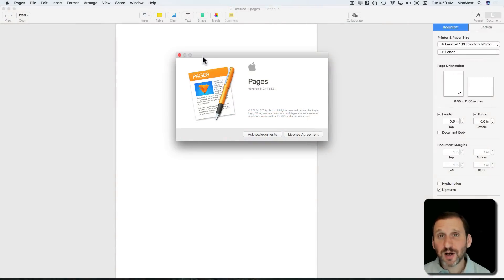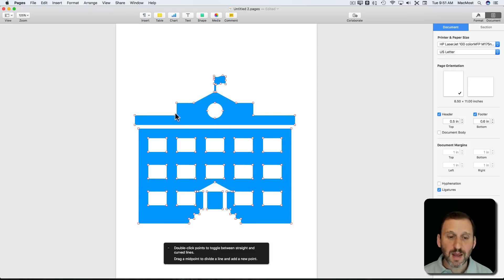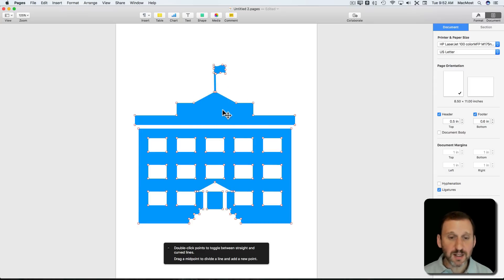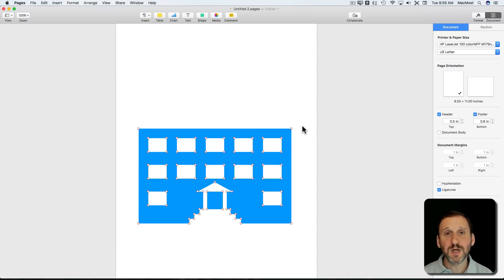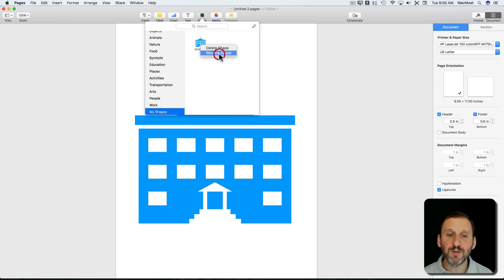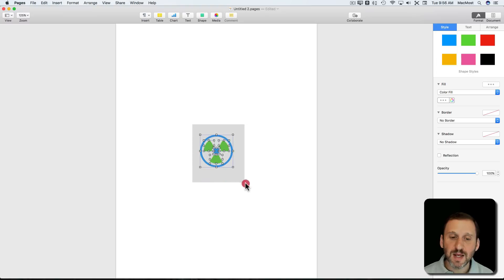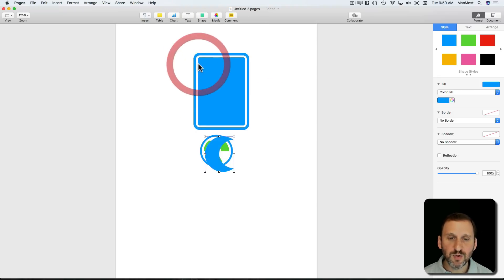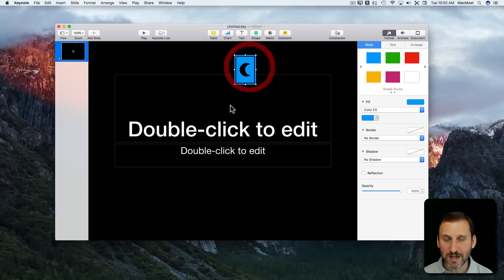Customizing Shapes in Pages, Numbers and Keynote (#1444)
The new shapes included with updates to Pages, Numbers and Keynote can be customized by altering the points, lines and curves in the shape. You can also combine multiple shapes into one. You can save your new shape so it appears in all three apps for future use. If you break apart some shapes, you can apply different colors to different parts.